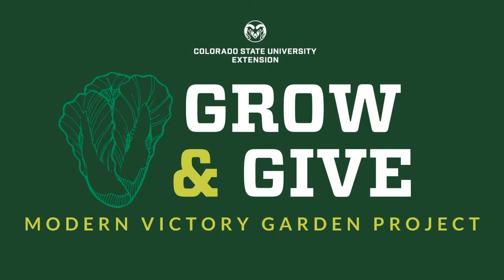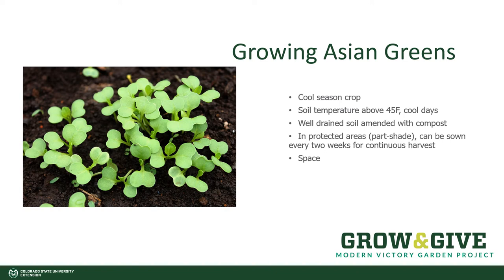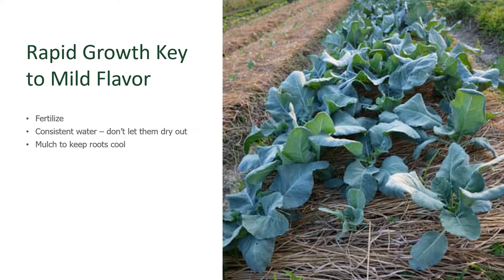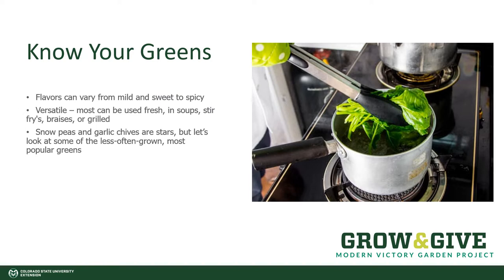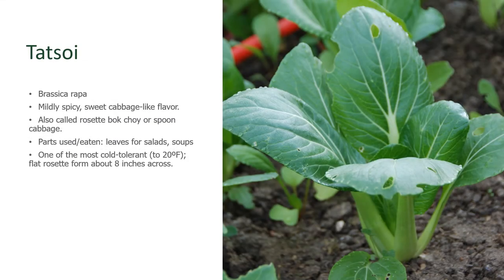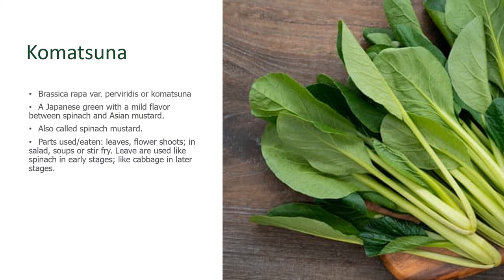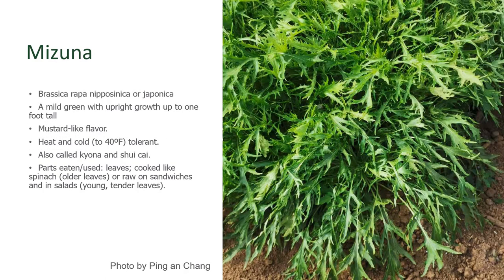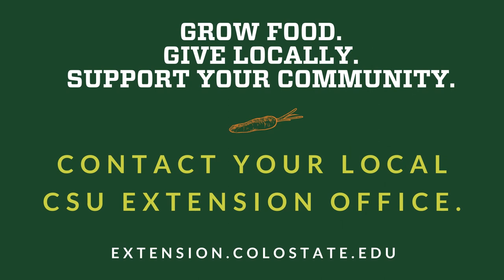Asian Greens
Tips for growing delicious greens for use in your Asian-inspired dishes.